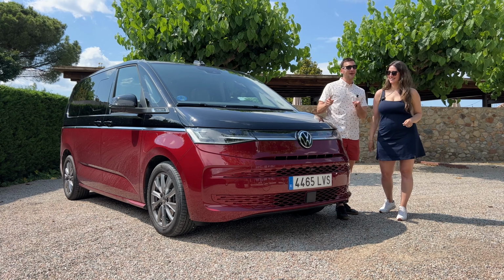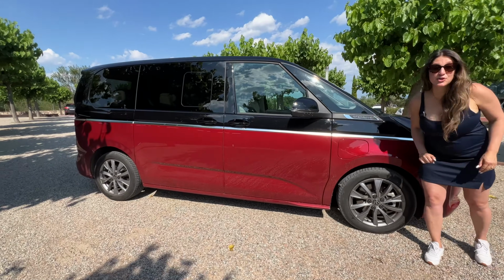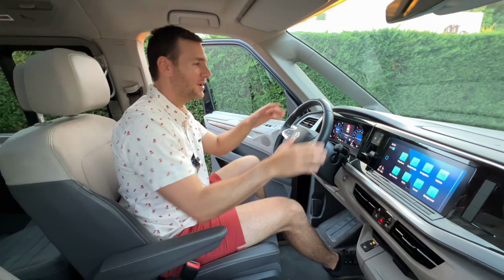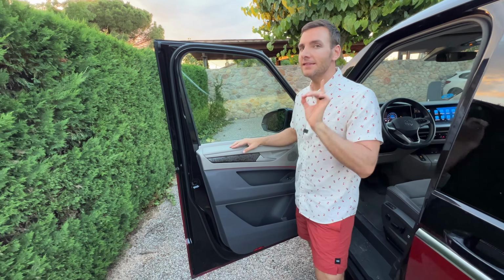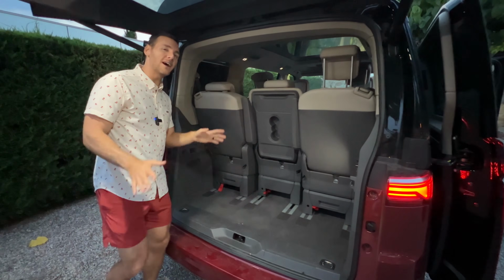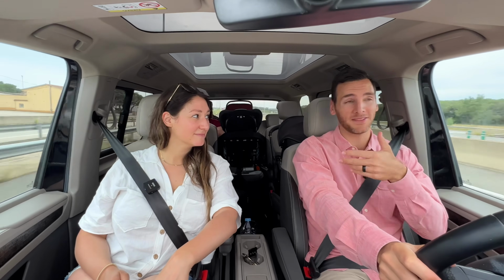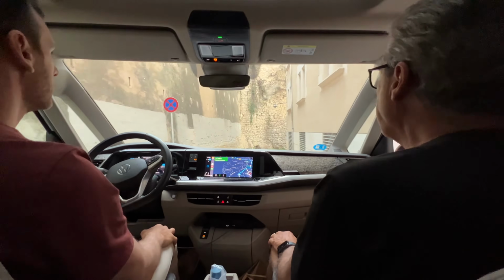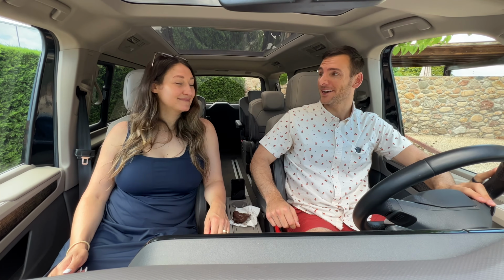Family Review: Volkswagen Multivan T7 PHEV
Miles and Christina review the 2023 VW Multivan T7 PHEV while on vacation in Spain. Though the Multivan isn't sold in the U.S., it is a fantastic solution for families in Europe.